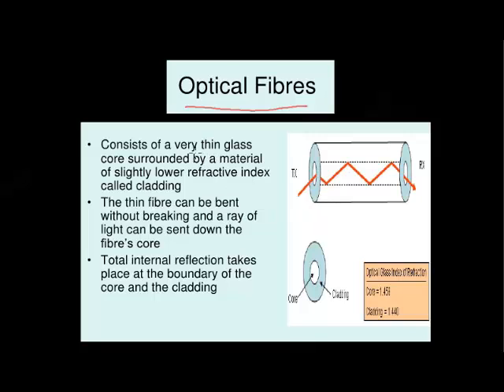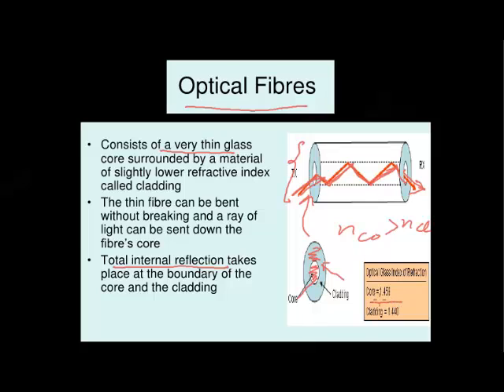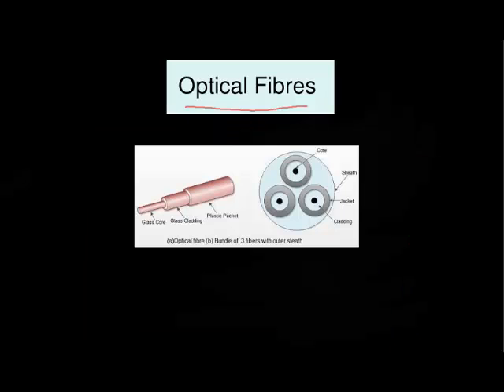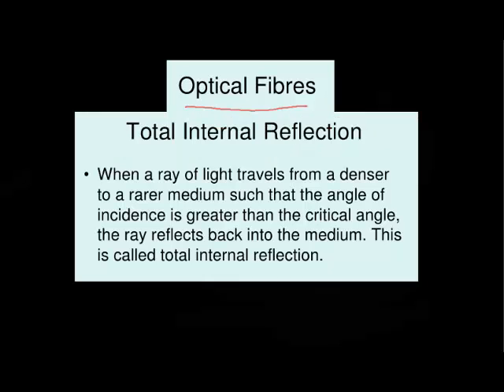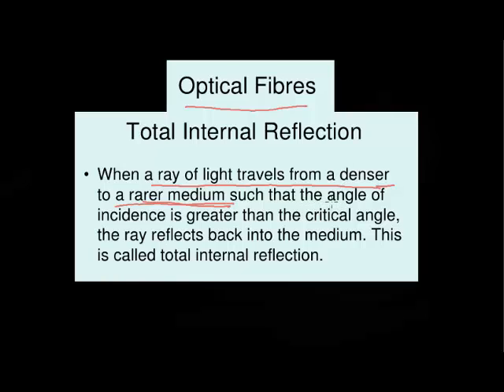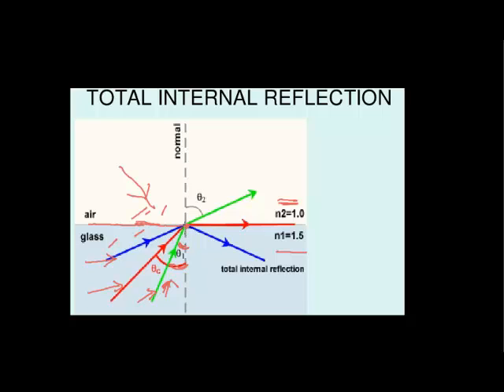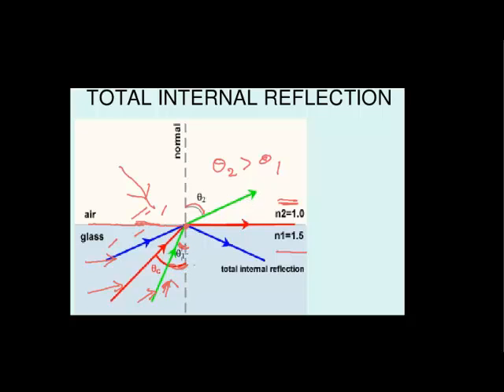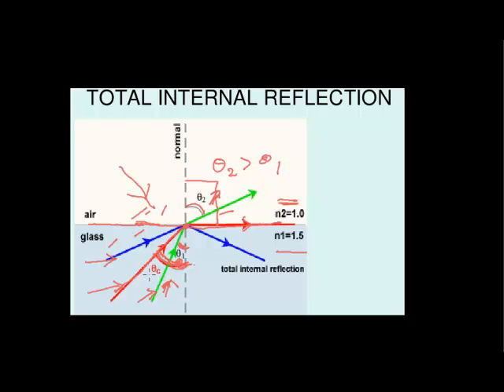Optial Fiber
Here I have explained construction and working of Optical Fibers.